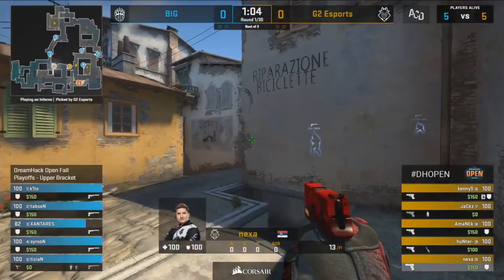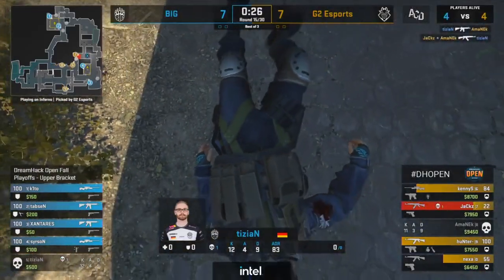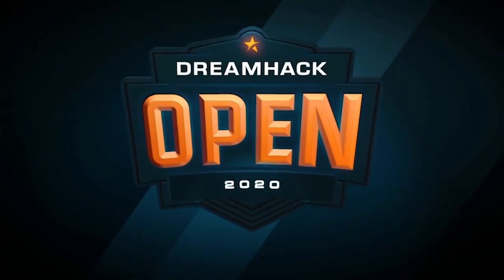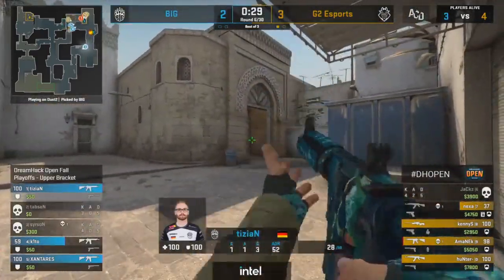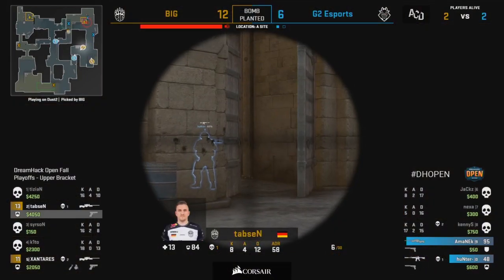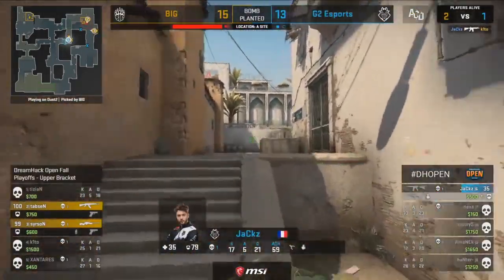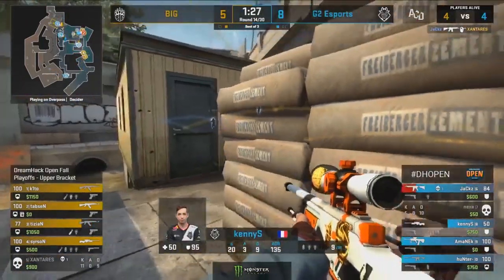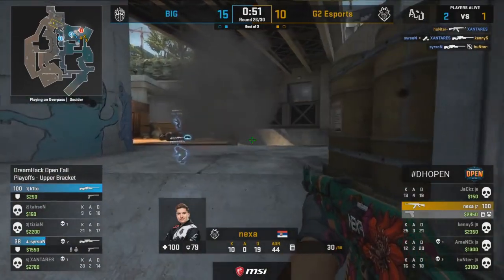Xantares Acımadı, Big Clan'ı Taşıdı! / BIG vs. G2 / DreamHack Open Fall 2020